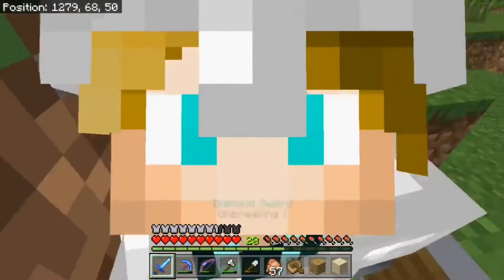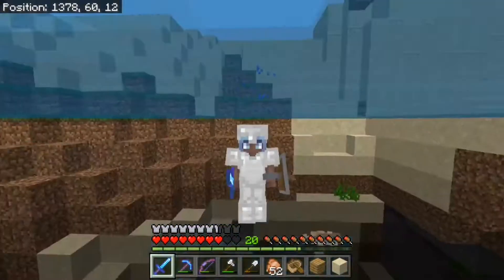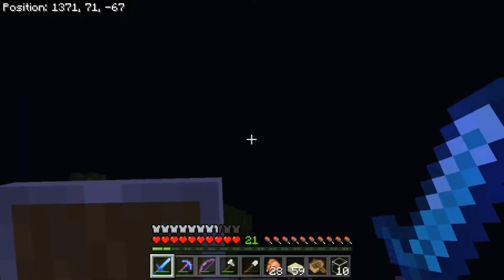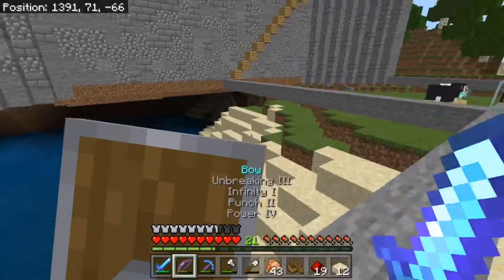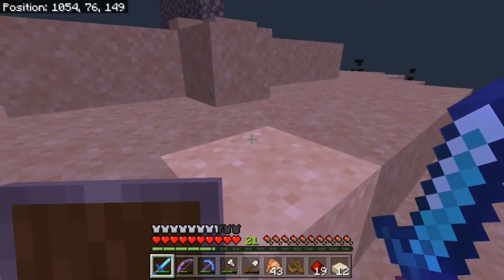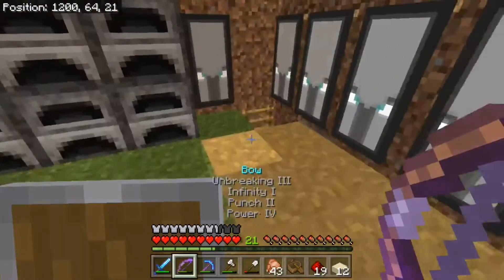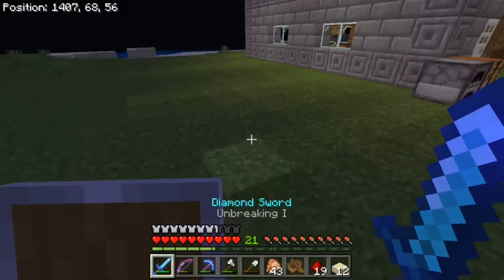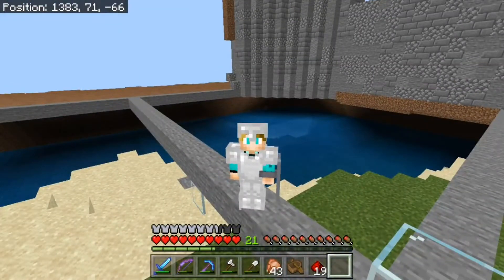Minecraft Survival Ep15-Mega Base Progress